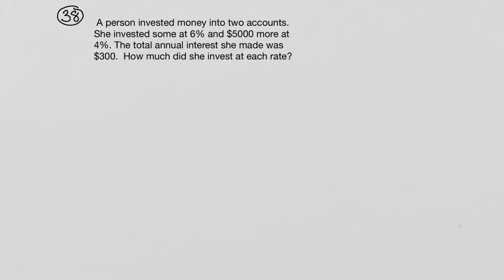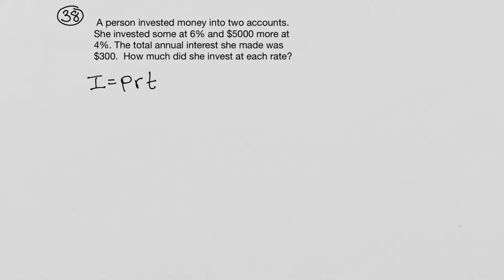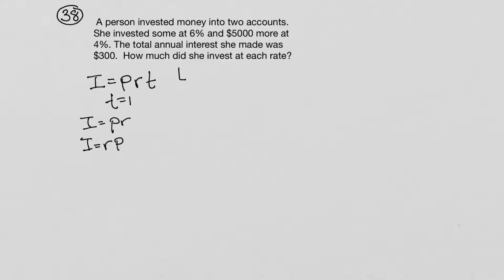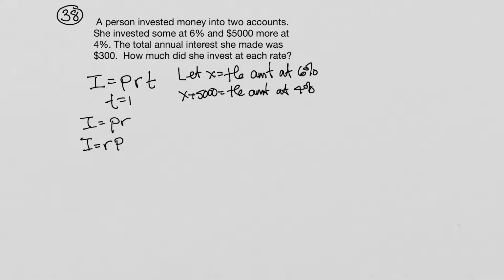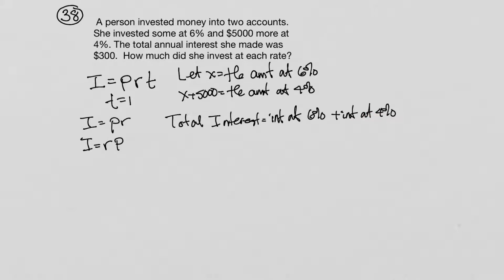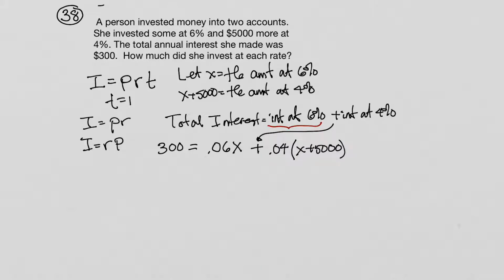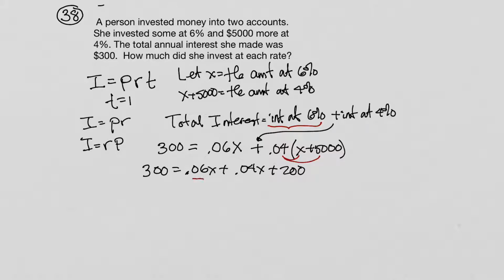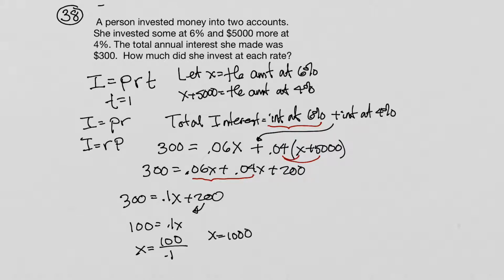13 Sample Final Exam: 38 Interest Problem